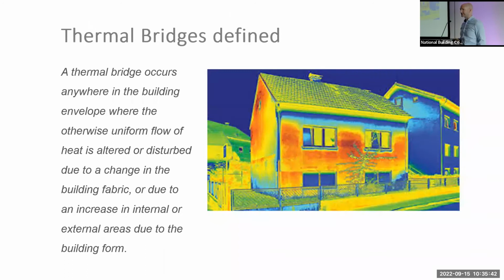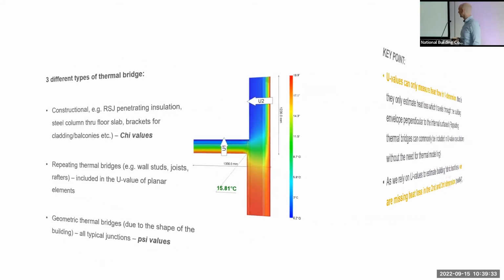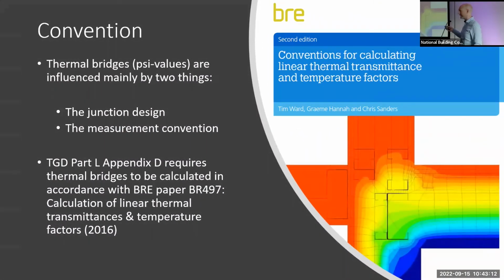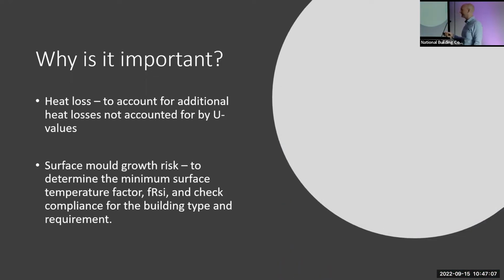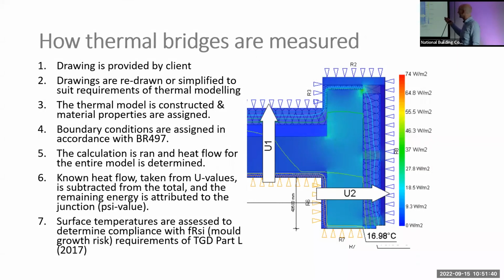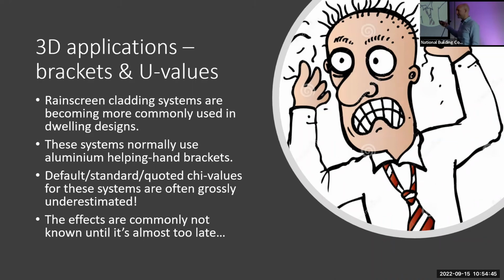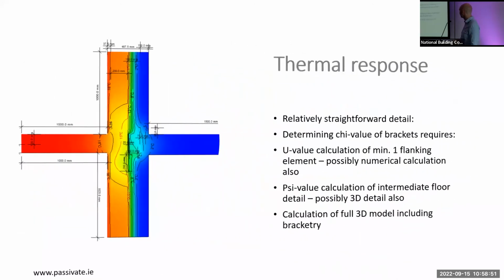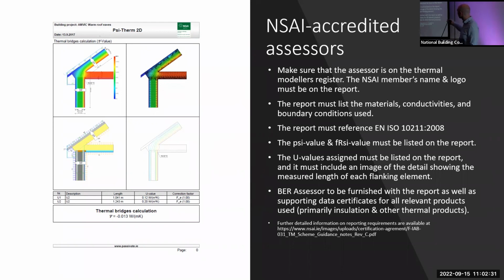Part L ACDs & Thermal Modelling – Approaches to Compliance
The presentation:
Approach to Thermal Modelling to comply with Part L

About the presenter:
Andrew Lundberg

Andrew Lundberg is the managing director of Passivate Energy Consultants, a Building Physics & Energy Consultancy which specialises in the assessment of hygrothermal risk in building fabric designs as well as thermal modelling of junctions in buildings. He is an NSAI-accredited thermal modeller, qualified & experienced Certified Passive House Designer, and also lectures on energy, fabric assessment and Passive House in the School of Architecture at the Technological University of Dublin.

He has 20 years experience  in the construction sector, and established Passivate in 2011.